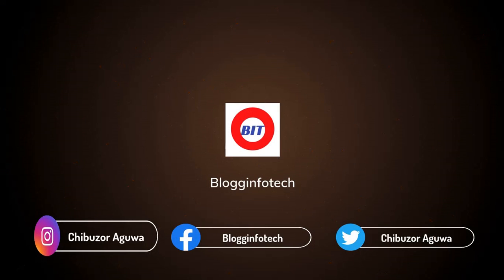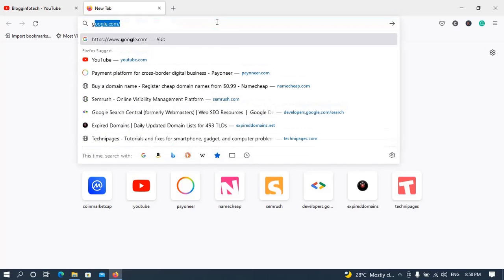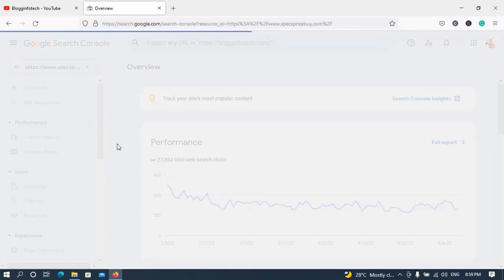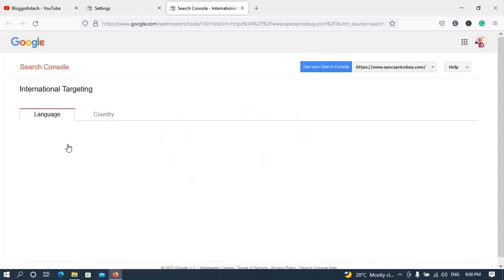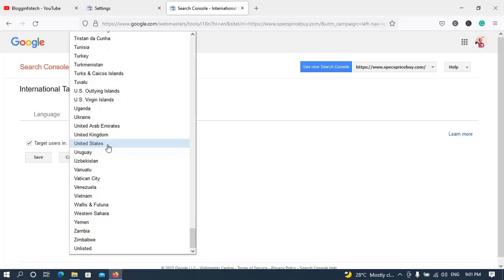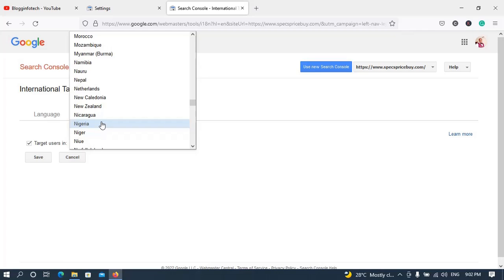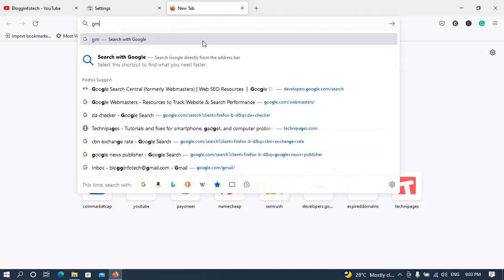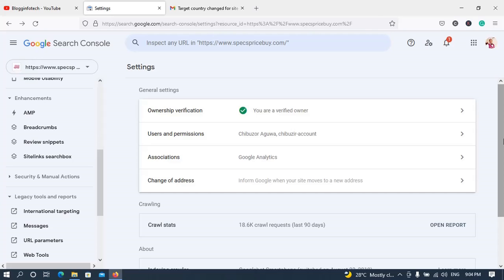Google Search Console Tutorial: International Targeting Setup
Google Search Console Tutorial Video: In this video, you will learn how to setup international targeting in Google Search Console. You can simply target users in specific countries that the contents of your blog or website are dedicated to. You can also choose the "unlisted" option to target people from all countries in the world if your blog is not country-specific.